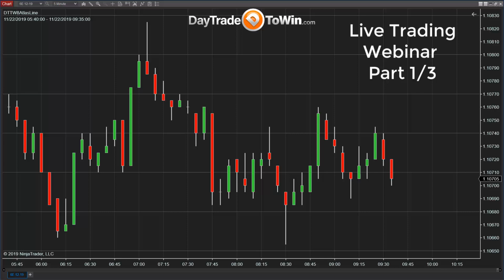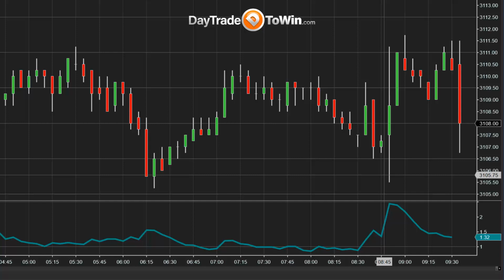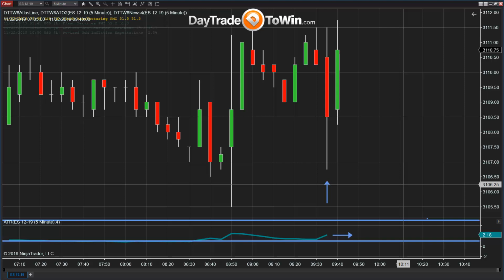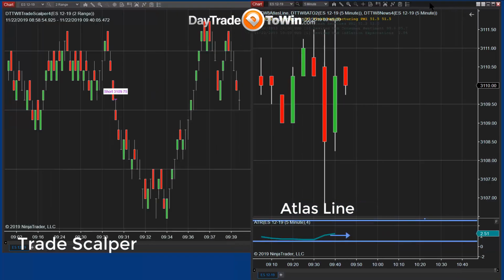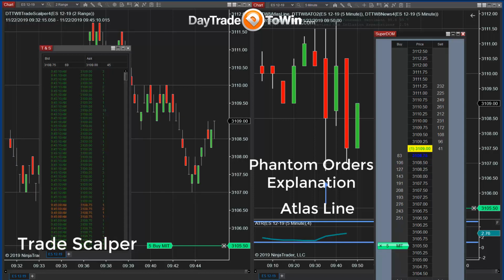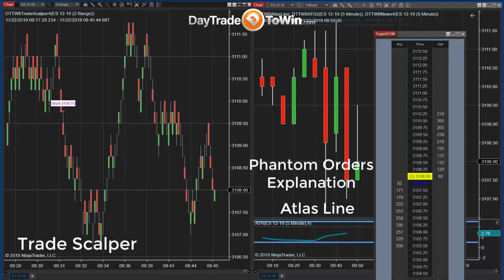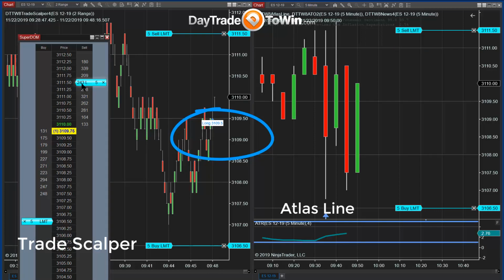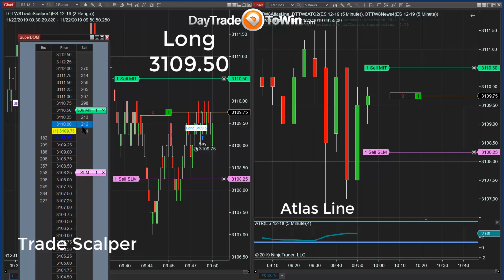Trading Live - Part 1/3 - Three Ways to Enter the Market Part 1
Part 1 - If you missed the live webinar Friday morning here is your chance to review the trades taken, the questions and answers given, and the explanations for each trade taken the webinar was over an hour, and broken down into three parts.
Part 1 Covered
*Order types
*Phantom orders
*Trade Scalper Live Trades Taken

for Daytradetowin Trading Live - Part 1/3 - Three Ways to Enter the Market Part 1